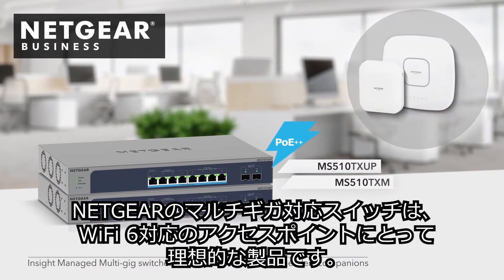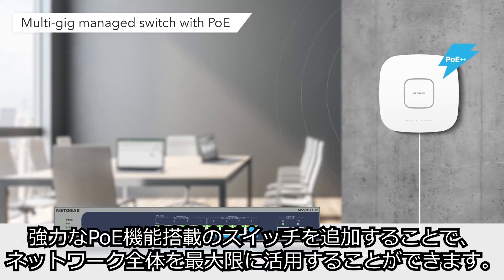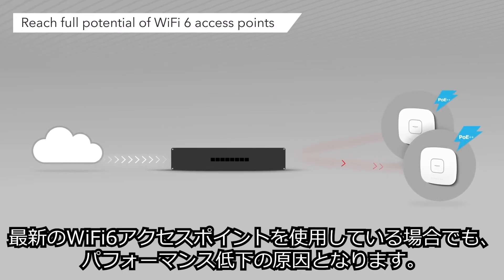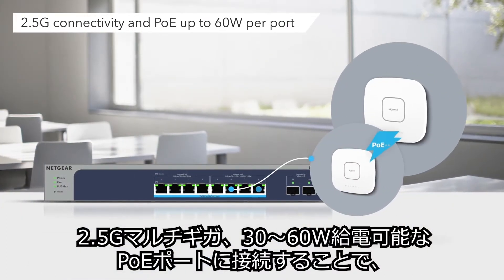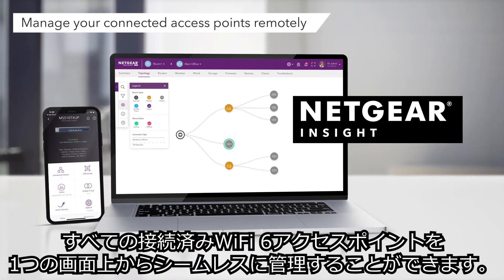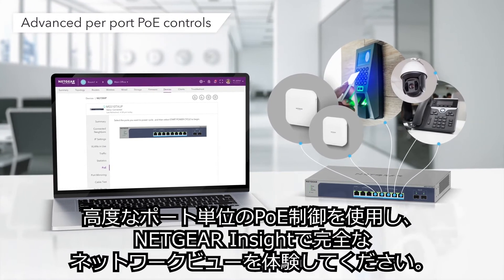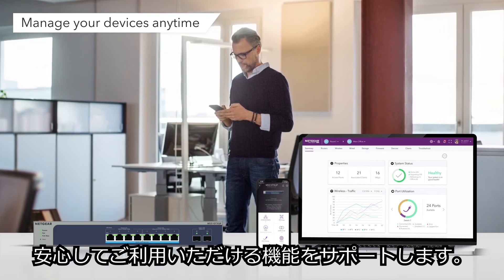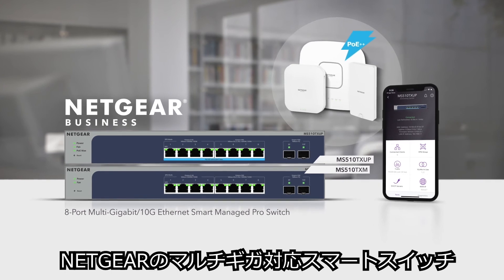【NETGEARのマルチギガ対応スイッチご紹介】WiFi 6対応アクセスポイントの接続に最適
NETGEARのマルチギガ対応スイッチは、WiFi 6対応のアクセスポイントにとって理想的な製品です。
強力なPoE機能搭載のスイッチを追加することで、ネットワーク全体を最大限に活用することができます。

■製品ページ
・MS510TXUP